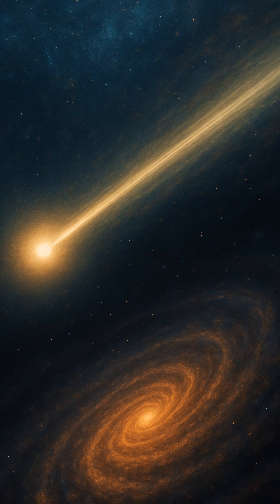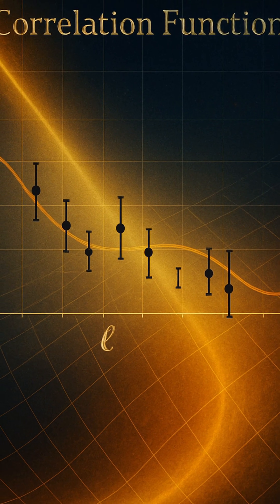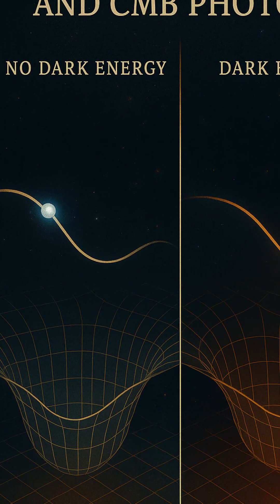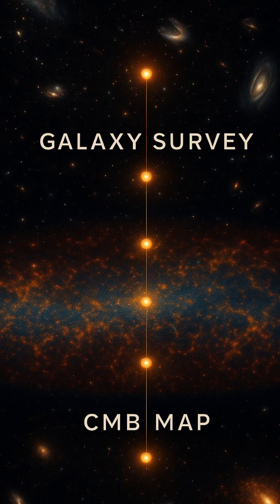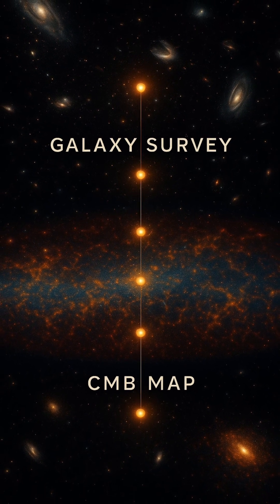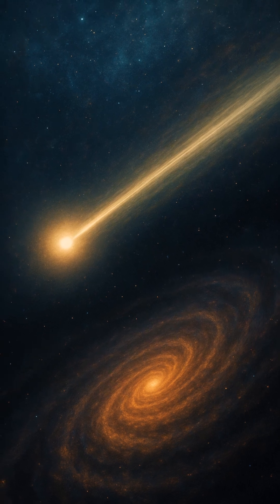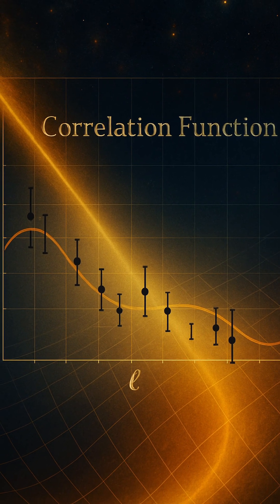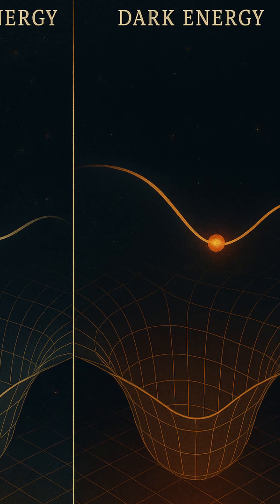Whispers of Dark Energy: Tracing the Cosmic Imprint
Discover the Integrated Sachs-Wolfe Effect—how CMB photons gain energy as they pass through evolving gravitational wells, revealing crucial evidence for dark energy. Detected via galaxy surveys, this subtle signal reshapes our understanding of cosmic expansion.